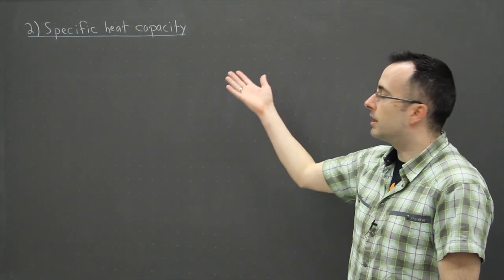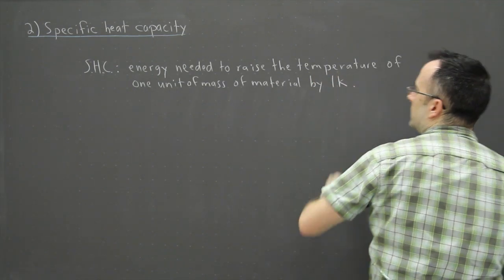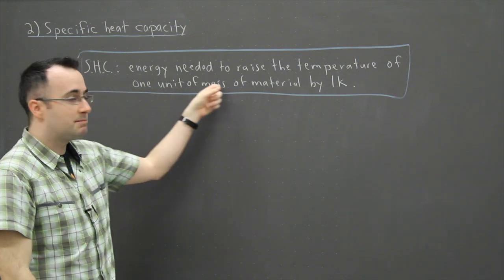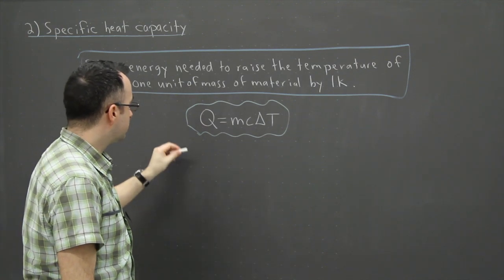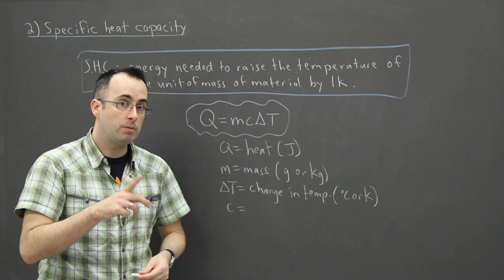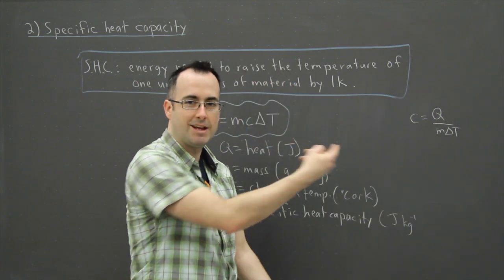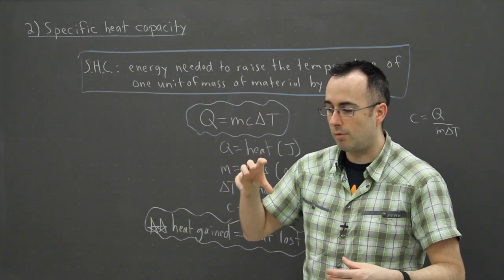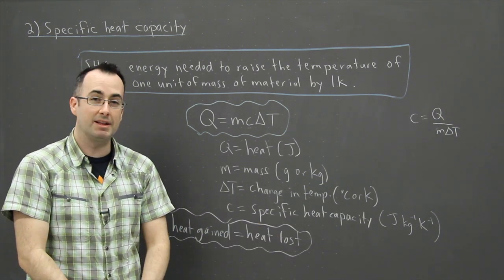IB Physics SL revision - Thermal 2 - specific heat capacity